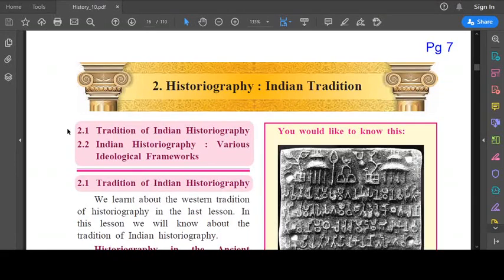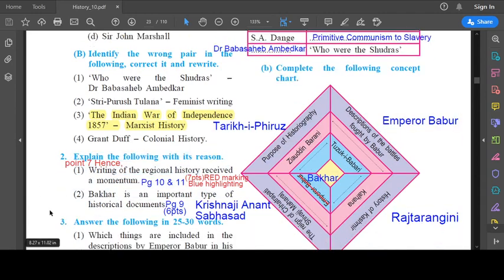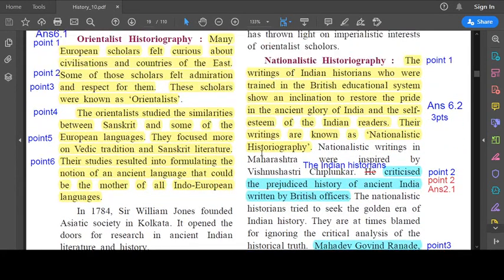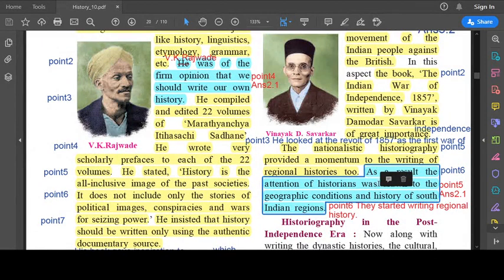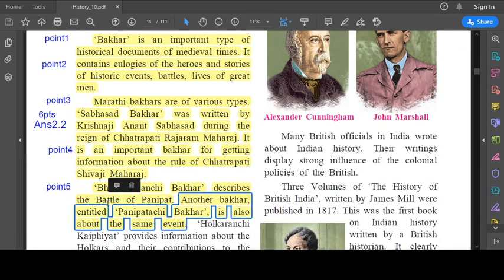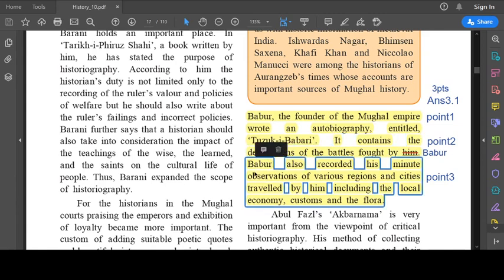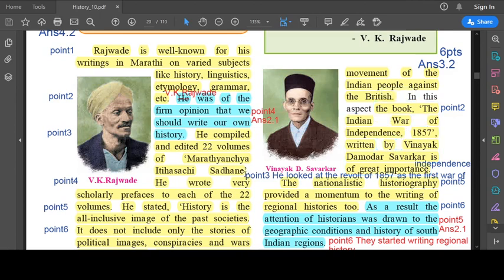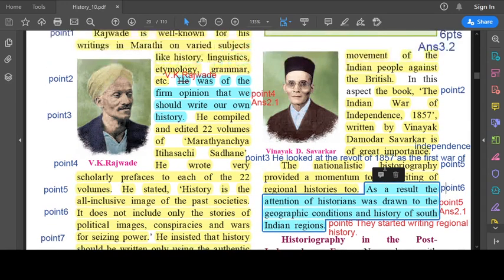Std 10 Hist LNo 2 Historiography: Indian Tradition Part 1